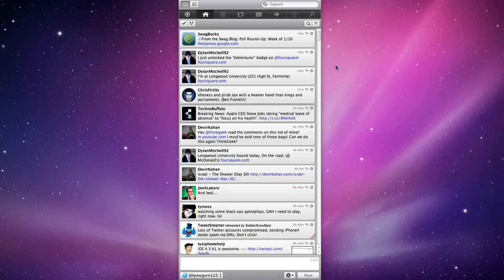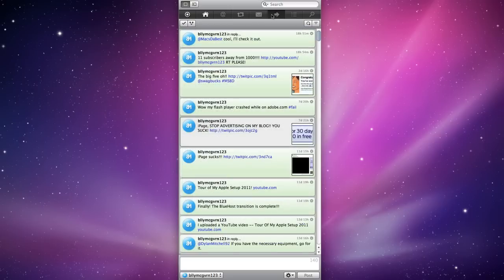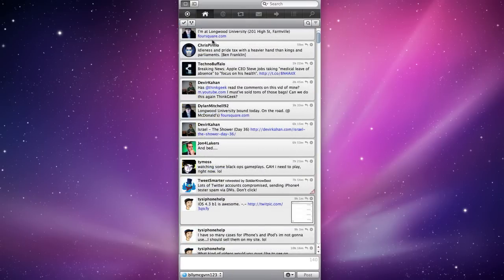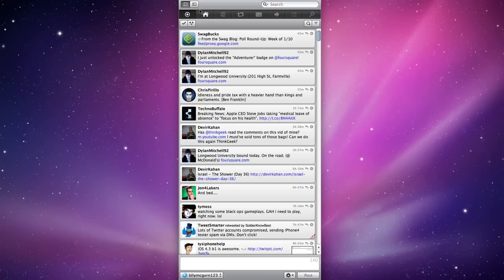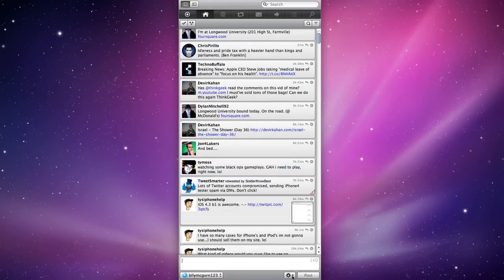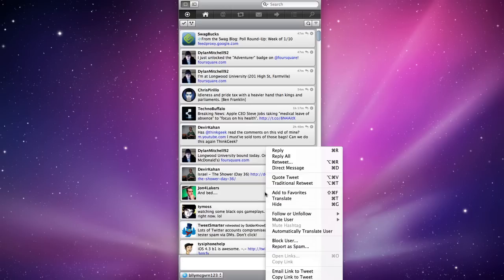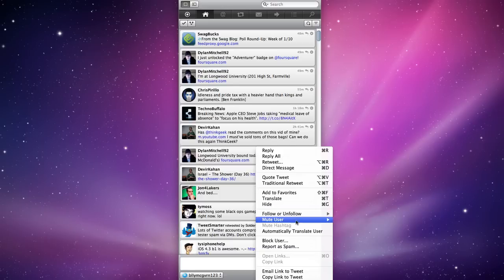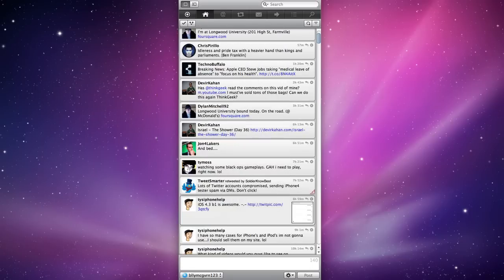Nambu Twitter Client for Mac Review